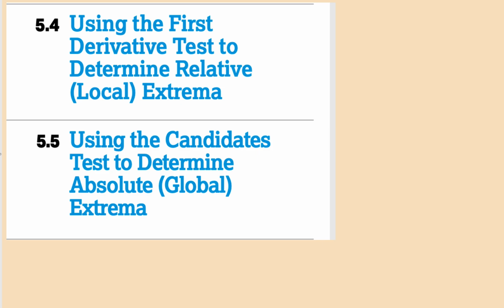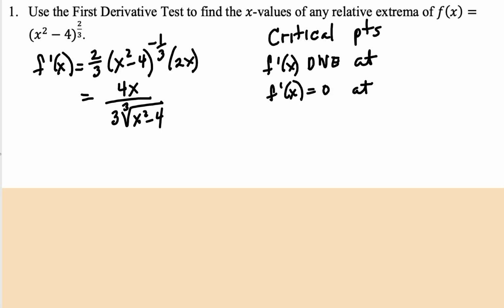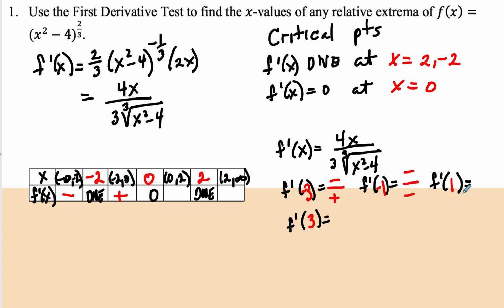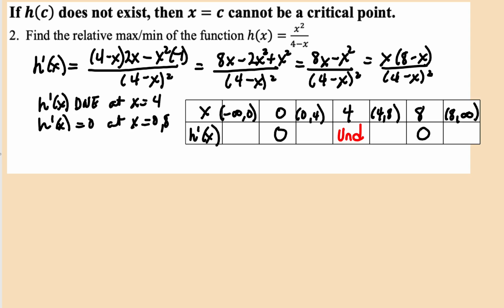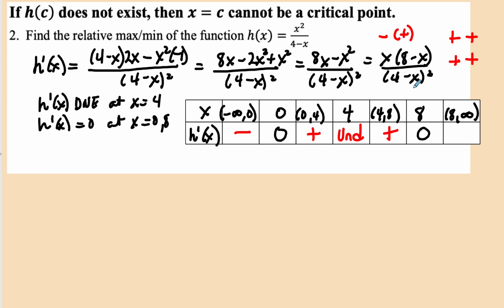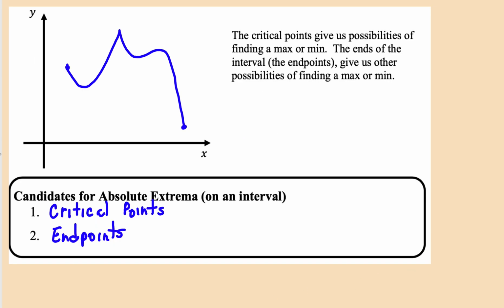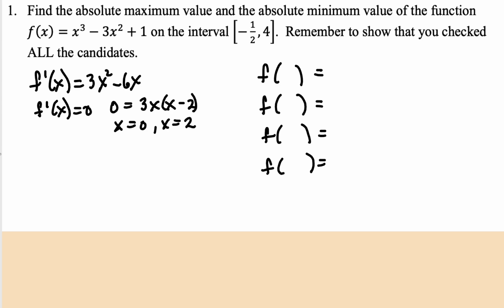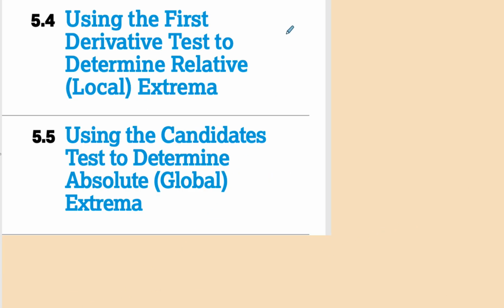5 4,5 5 First Derivative Test and Candidates Test for Abs Extrema